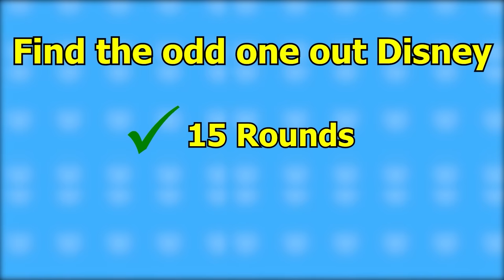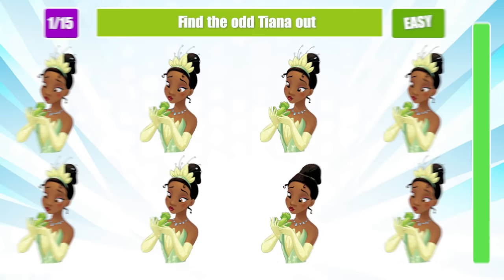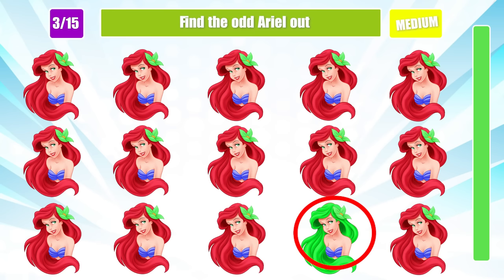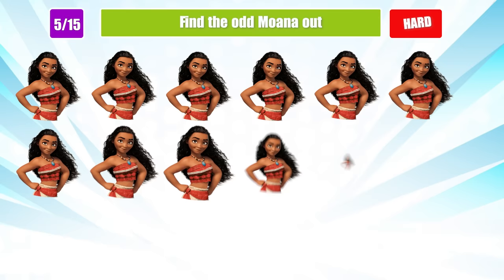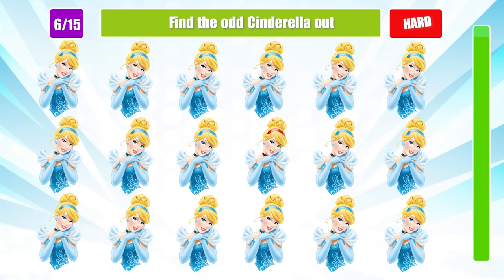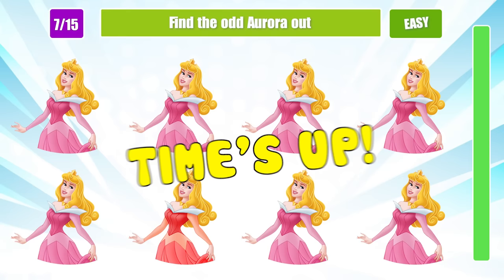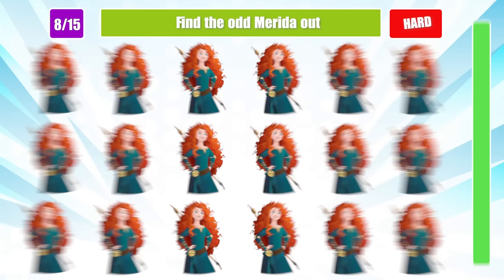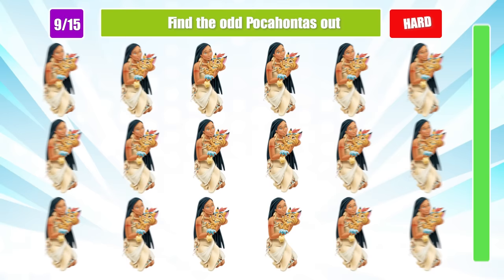Find The Odd One Out Disney Princess